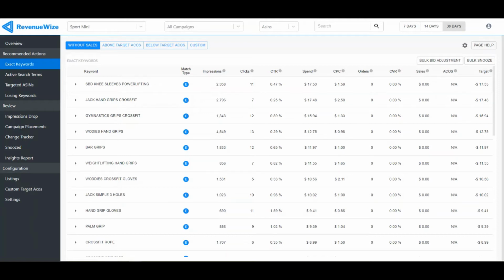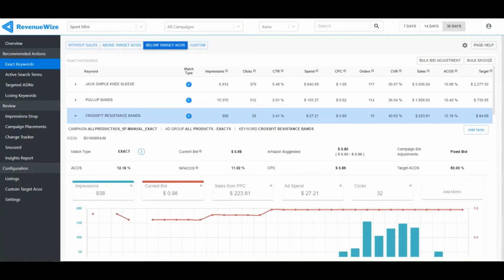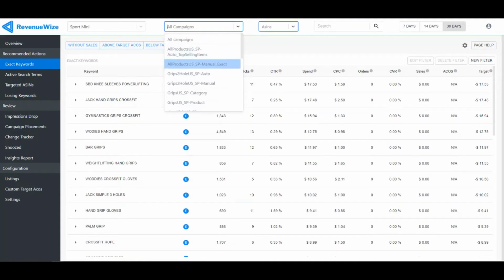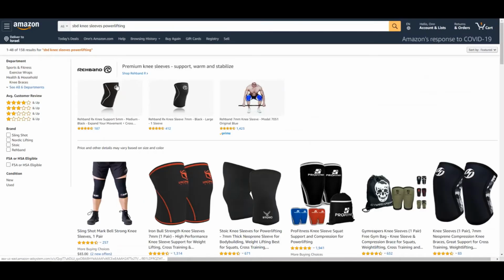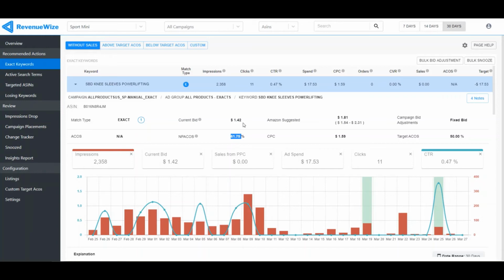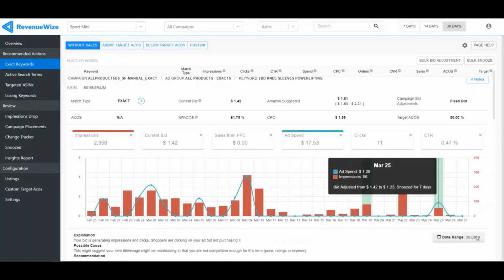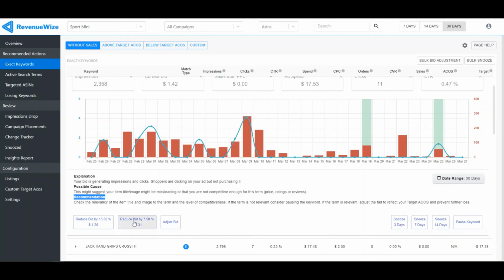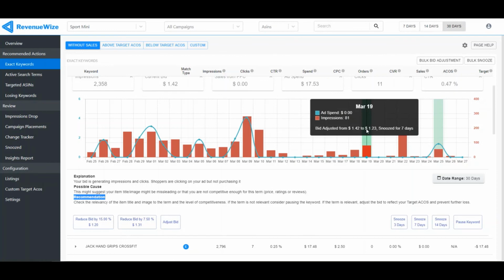Amazon PPC - RevenueWize Guide - Exact Keyword Recommendations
The Exact Keyword Recommendations tutorial video explains hot to manage your keyword recommendations in the RevenueWize system. The system generated bid recommendations help you optimize your bids and achieve your Target ACOS.